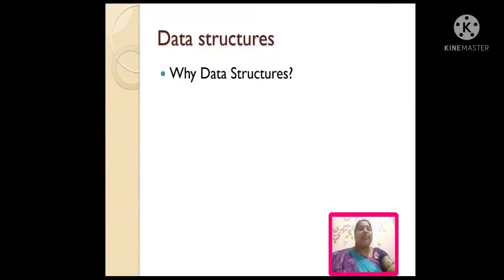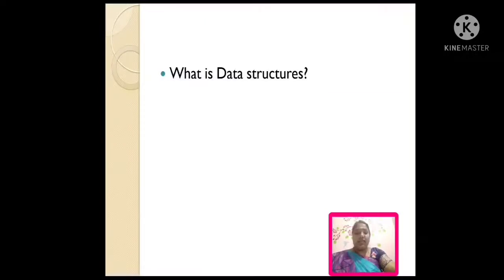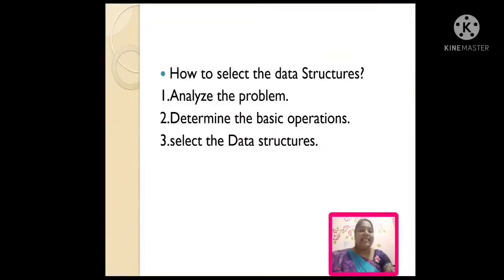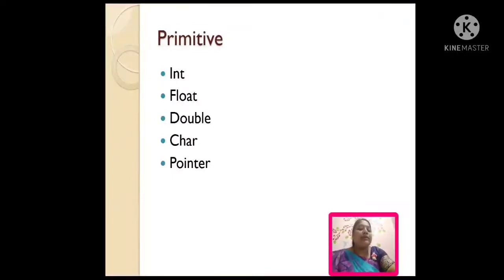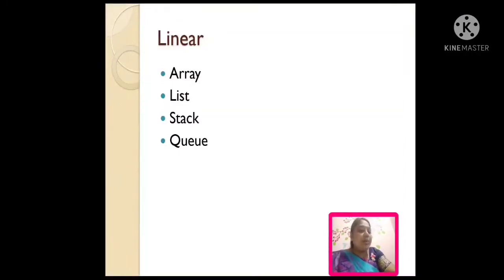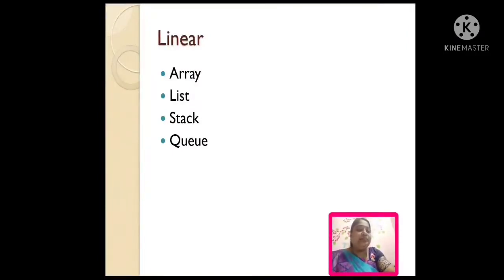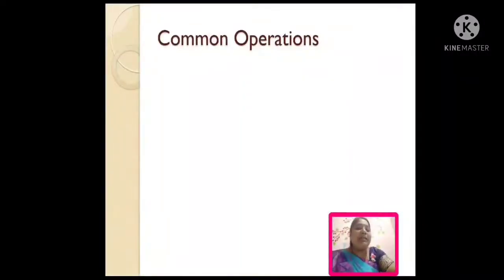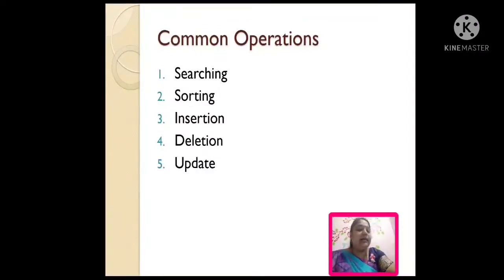Data Structure - Introduction - P.Chandrakala